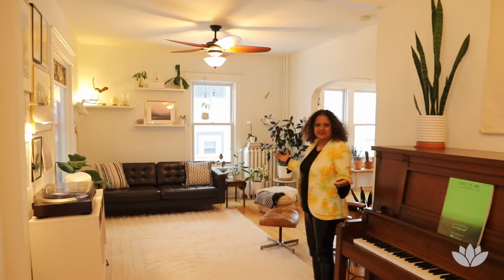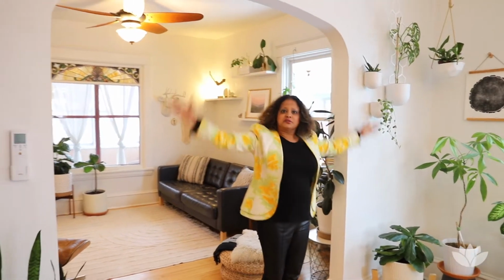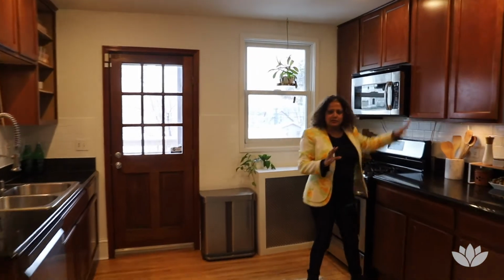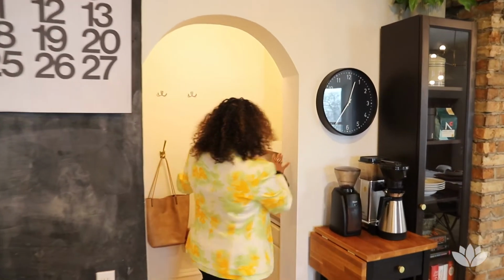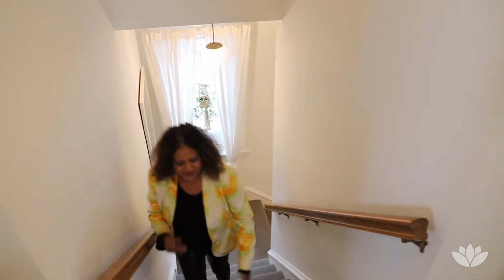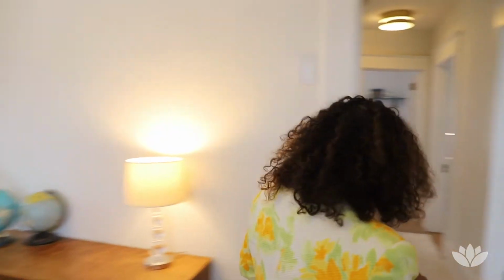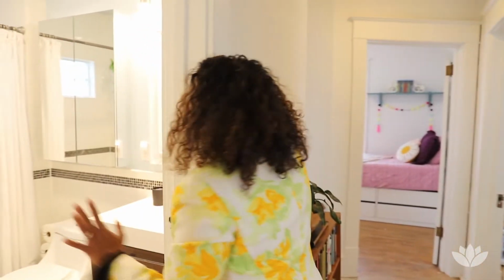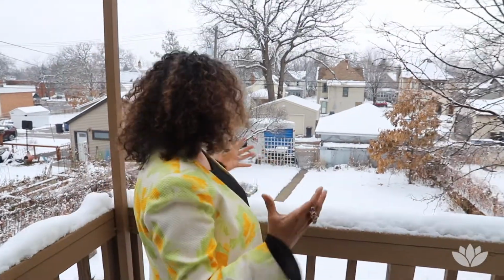Minneapolis Real Estate - 2534 Fillmore Street NE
Welcome to 2534 Fillmore St NE! Victorian charm abounds in this Audubon Park neighborhood home with natural woodwork, stained glass windows, curved archways, and high ceilings.

Enter in to a 3 season front porch is perfect for reading and relaxing in warmer months

Freshly painted inside with light hardwoods and PLENTY of windows make this home a plant-lover’s dream! Original brick details in the dining room add texture and character, while fixtures and styling give a modern touch. Updated kitchen with plenty of cabinet space and a chalkboard wall for displaying the week’s menu or mantras. Kitchen has easy access to 2nd story back deck, freshly stained in 2022. The large deck boasts plenty of room for dining, lounging, and hosting fabulous parties!

Upper level has 4 bedrooms on one level – all with multiple, large windows. An updated full bath finishes off the upper floor.

Lower level basement is accessible through kitchen, with plenty of storage space – or room to jam out or work on projects. Laundry room and half bath complete the lower level.

Walk-out of the basement to a fenced and oversized city lot that boasts 5 trees in front & back, front boulevard + front garden landscaped with native perennials, heirloom climbing roses on the back retaining wall, raspberry crop in the back, raised gardens for veggie planting, a firepit, and the large lawn great for yard games + all those parties!

2 car garage and large parking pad for more space. RV parking, anyone?

Walk or take a short bike ride to ALL the dining and imbibing options: Fair State Brewing Co-Op, Eastside Food Co-Op, El Taco Riendo, Chimborazo, Que Viet Village House, La Colonia, Tattersall Distilling, Indeed Brewing, Football Pizza, and SO MUCH MORE.

Are you the next owner?!

UPDATES
2022 – To be completed-refinish hardwood floors and update baseboard trim
2022 – New interior paint and front exterior trim paint (to be completed in November)
2022 – Deck re-stained
2022 – New stairway carpet
2022 – New shower/bath fixtures
2022 – New garage door
2022 – New washer, dryer, and dishwasher
2021 – New water heater
2019 – Ductless air conditioning on main floor and south-facing second floor rooms
2019 – New chimney
2018 – New Anderson windows on first floor
2017 – New subway tile kitchen backsplash
2015 – New roof
2015 – New refrigerator

UTILITY INFO
Service providers + monthly average
Gas – CenterPoint Energy $130
Electric – Xcel Energy $80
Water – Minneapolis $115
Internet – Xfinity $120